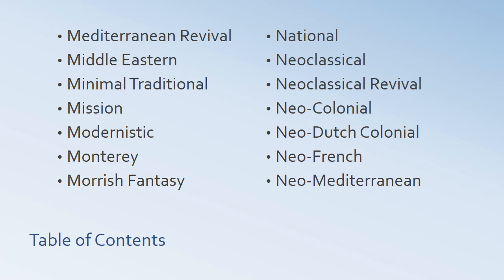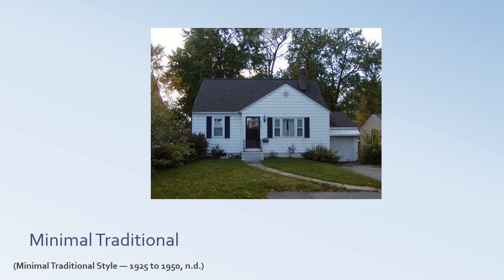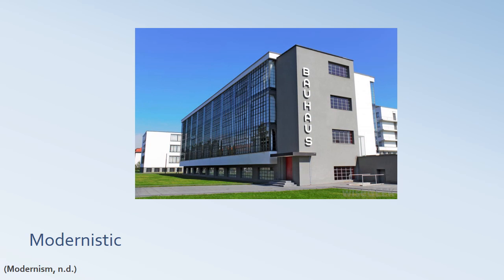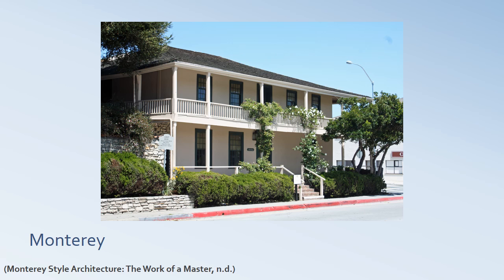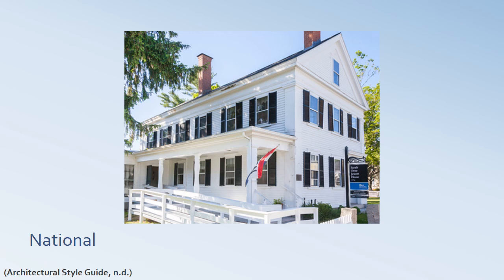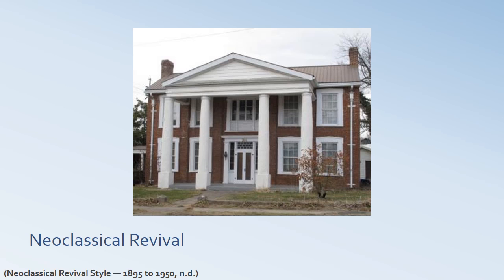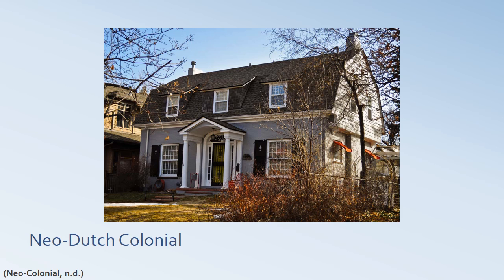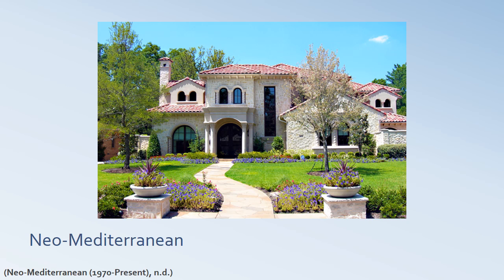Basic Architectural Styles